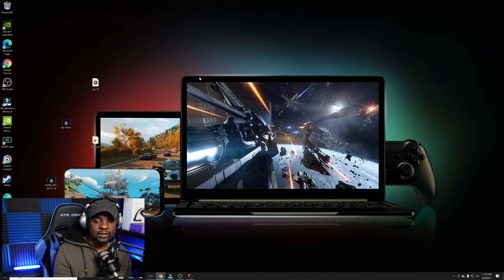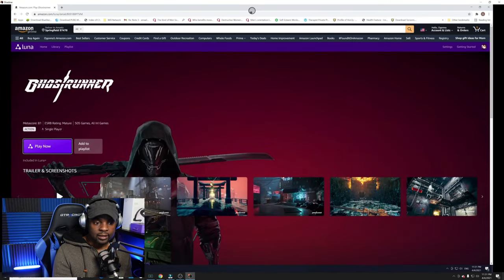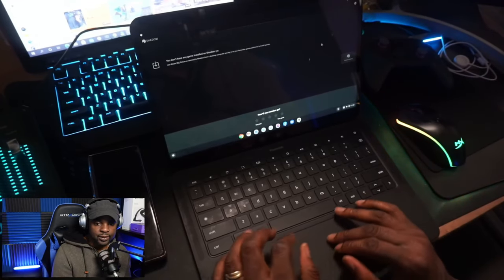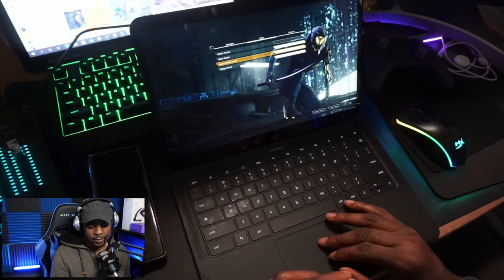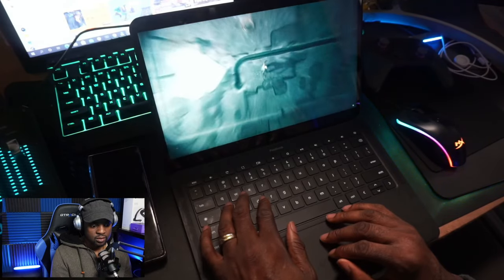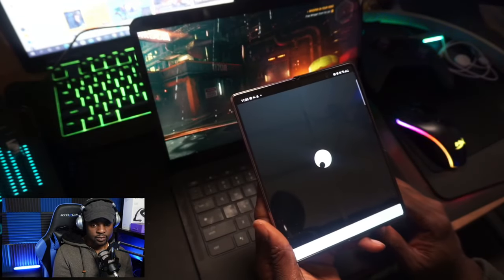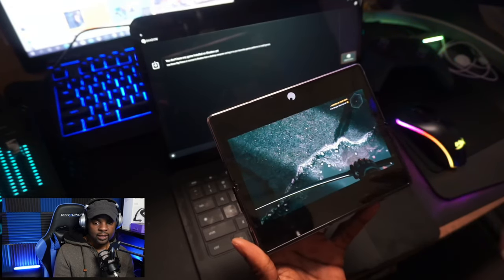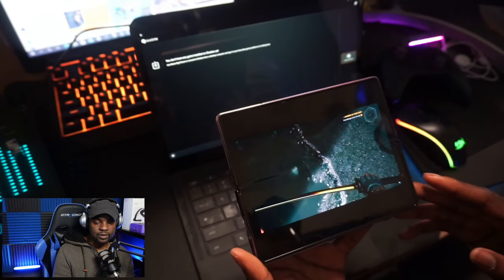How to Play Amazon Luna On Any Device! Chromebooks, Unsupported Mobile Devices, Android Tv, & More!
In this video, i Showcase how to play Amazon Luna on any device. With this workaround, you can now play Luna on Chromebooks, Unsupported mobile devices, Google Tv, Windows, Macbooks, IOS devices & More!

Intro: 0:00
Windows PC: 1:02
Chromebook: 2:01
Unsupported Mobile Device: 3:37